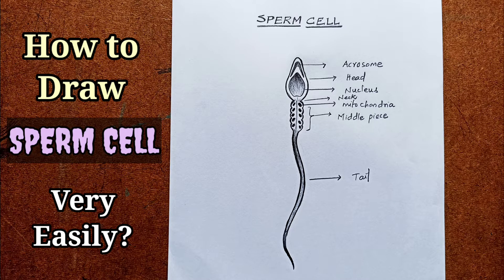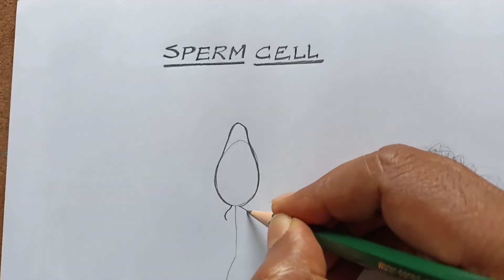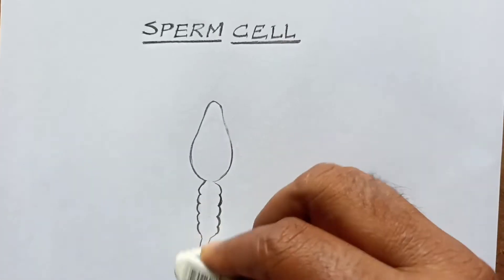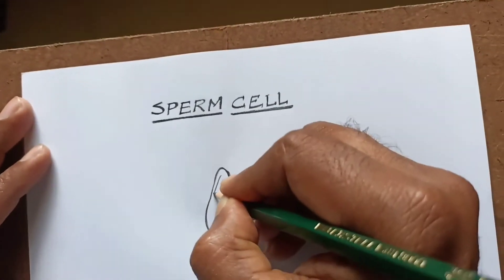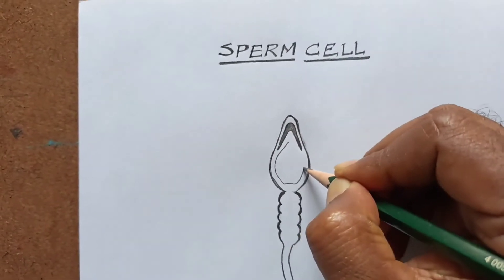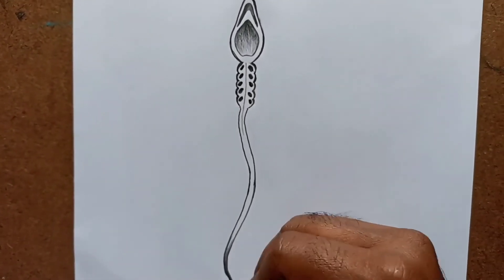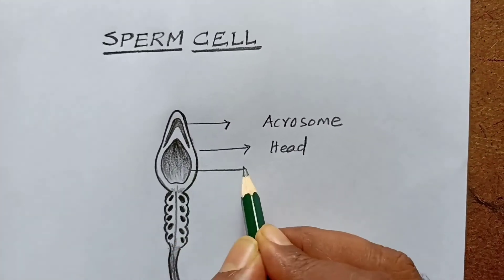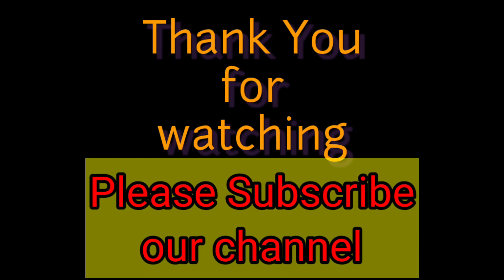SPERM CELL- Easy Drawing 🥰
How to draw Sperm cell Very Easily
Useful for CBSE and State boards 10th class students and 8th class students 🥰🥰🥰